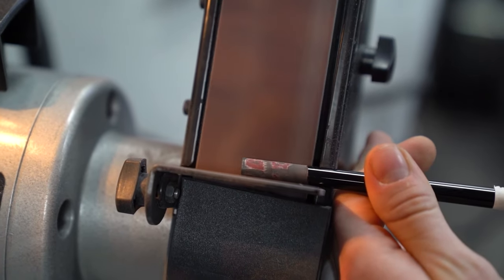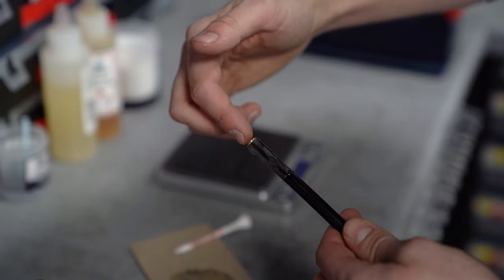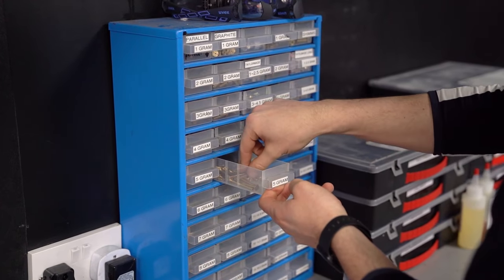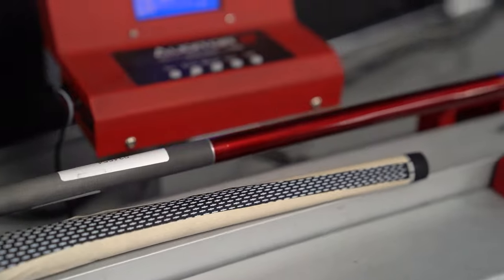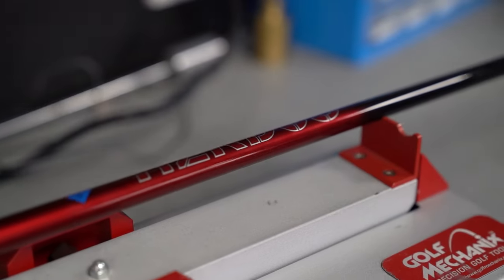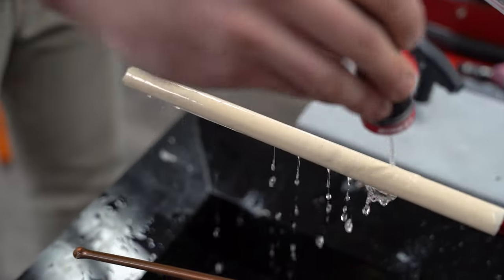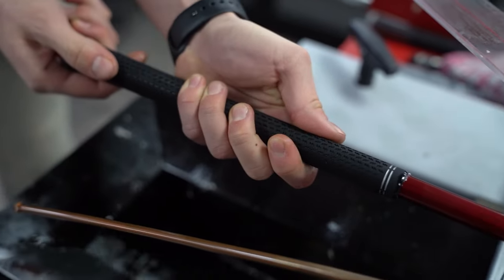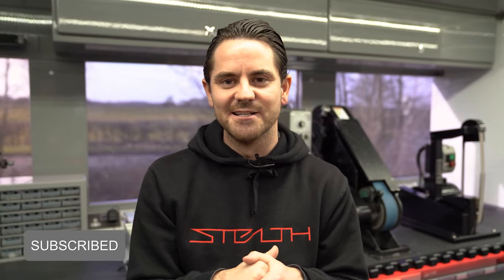How to build a driver: Building a TaylorMade Stealth driver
Ever wondered how manufacturers actually build a driver and what the different stages are?

We take you behind the scenes on the TaylorMade Tour Truck at Scottsdale to see just how their latest Stealth drivers are built.